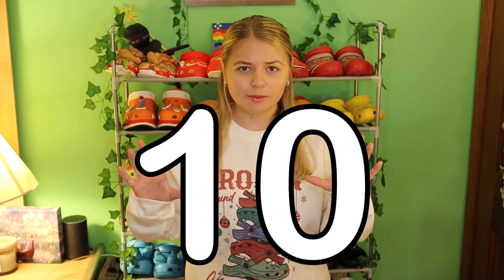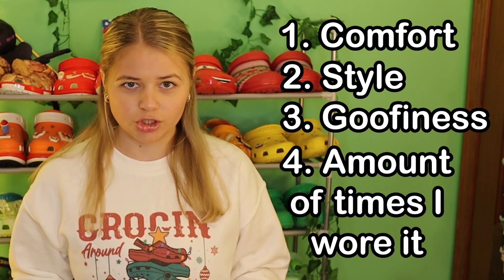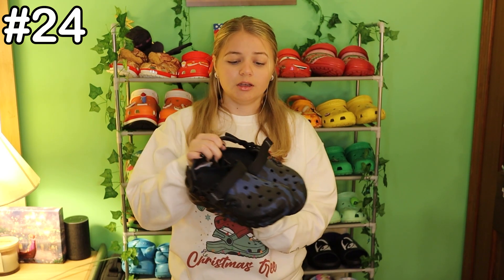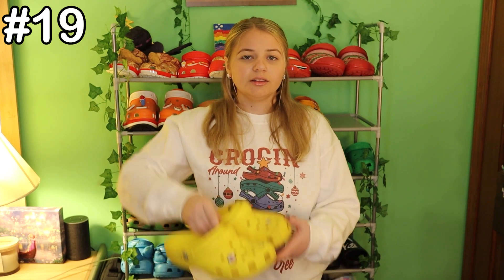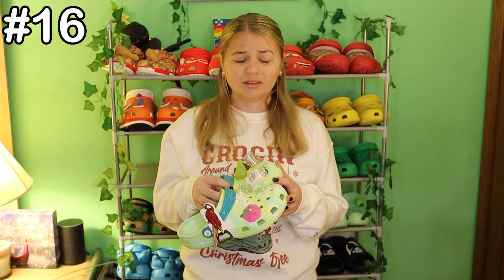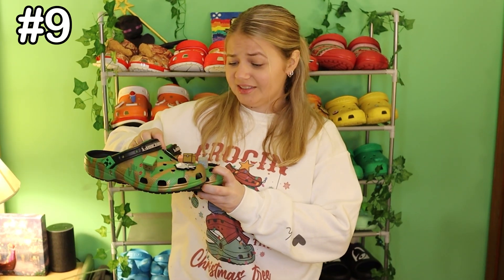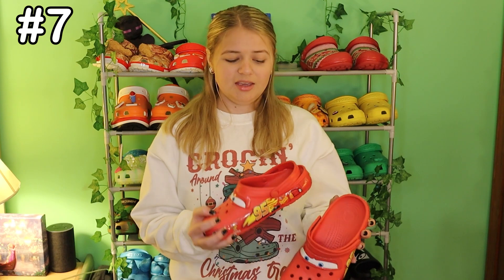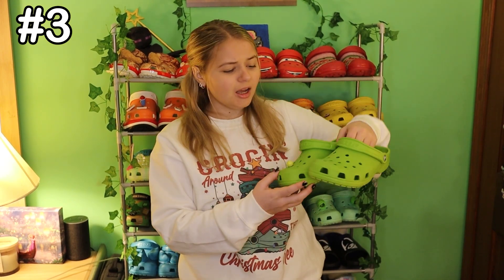Ranking All My Crocs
hey yall
it's time to update the my crocs ranking. so here's the 2024 edition of ranking of my crocs collection.

        ☆ cocosarahis22